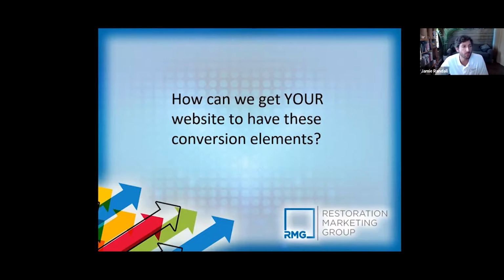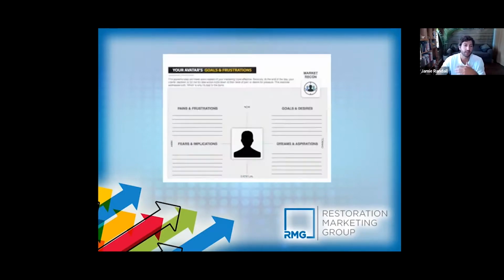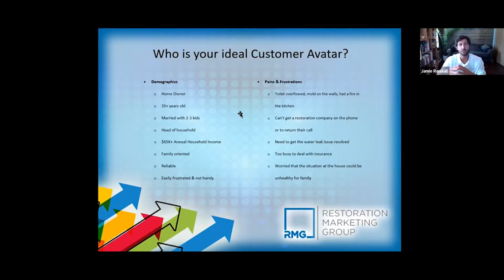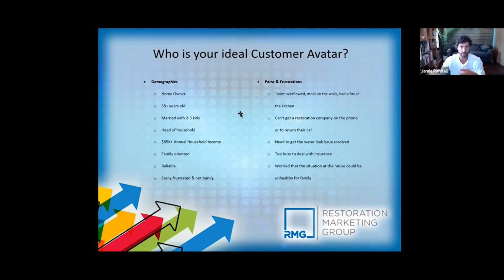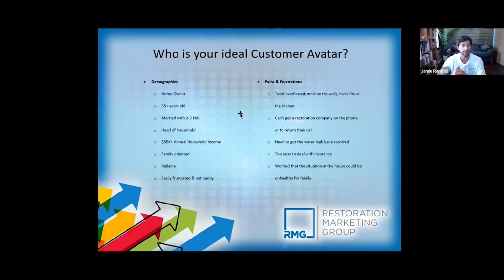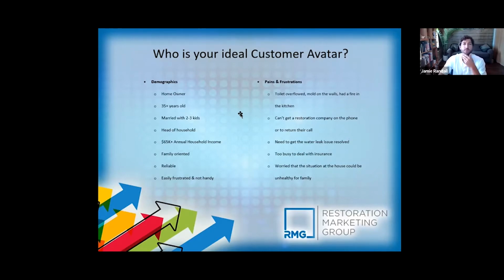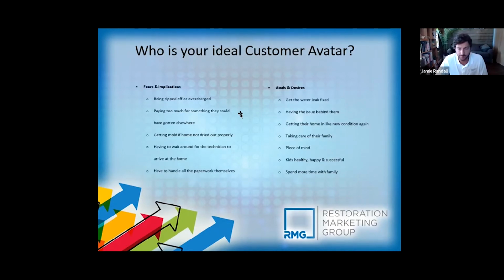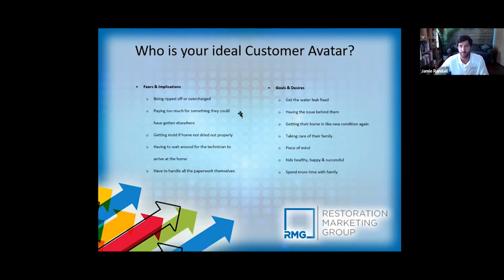Marketing for Water Damage Restoration: Seeing the World Through Joe Jones’ Eyes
Jamie emphasizes the importance of really knowing your ideal customer avatar so that you can better tailor your water damage restoration site to their needs.